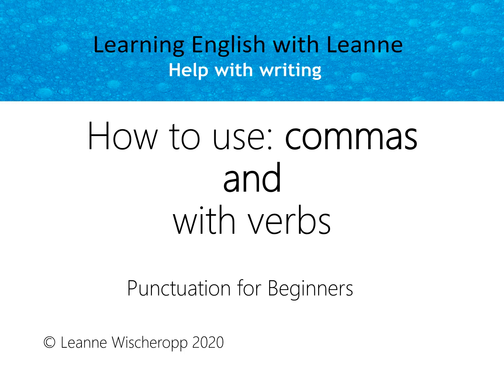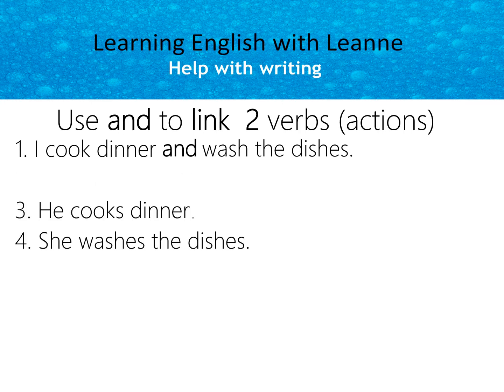Punctuation and Writing in English Beginner: Use commas & and with verbs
For beginner writers of English. Use and & commas to write longer sentences with more information. Write sentences with 2 or more actions / verbs. See examples of sentences with problems.

Chapters
0:00 Introduction
0:12 Use and with 2 actions
1:46 Use and with a comma for 3 actions
3:01 Find the problem in examples (common errors)
4:11 Rules Review